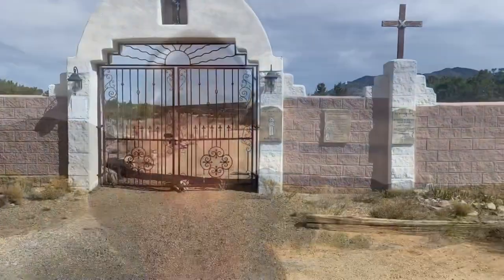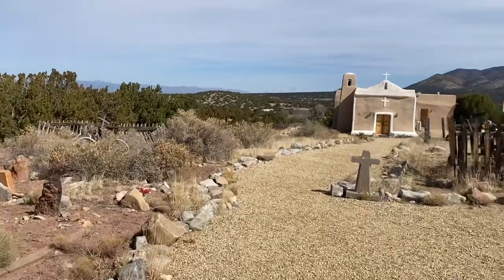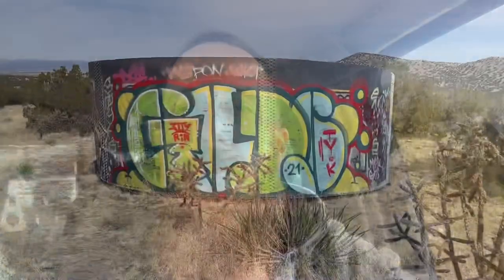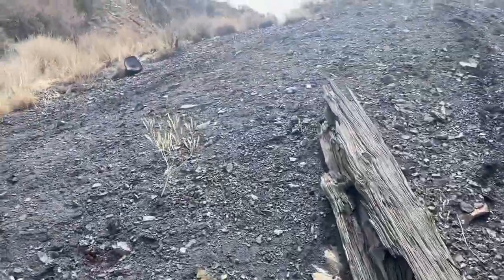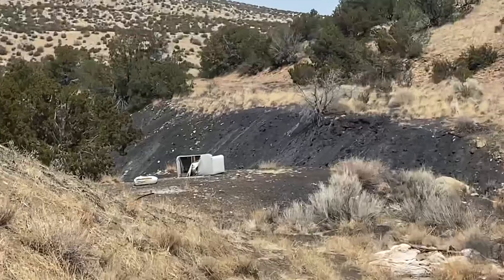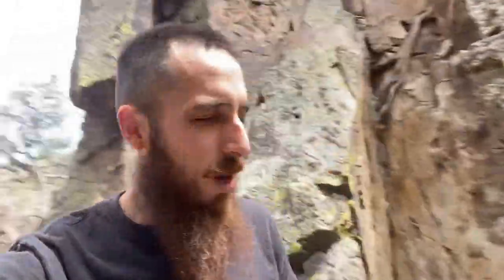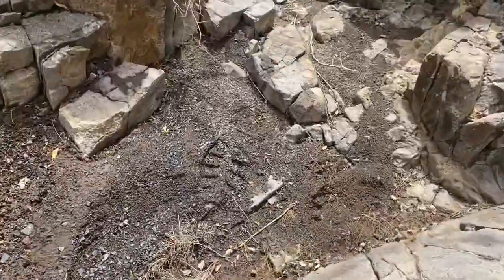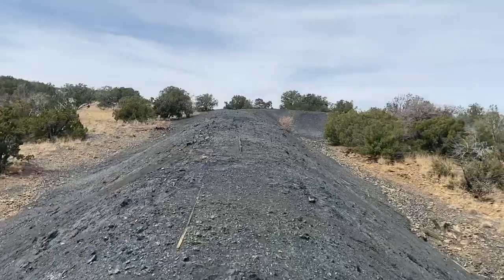Truck Camping At An Abandoned Coal Mine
I set out to explore with no real destination in mind. Today I picked the turquoise trail in New Mexico to drive up and decided that I would stop at whatever I wanted along the way. I found an old church some cool graffiti and an abandoned mine. At the end of all the exploring I spent the night quietly camping and tuning into nature.

Hey! I'm using Acorns and I love how easy it is to save and invest for my future. Join me and you'll get a free $5 investment!

Join Robinhood with my link and we'll both get a free stock 🤝